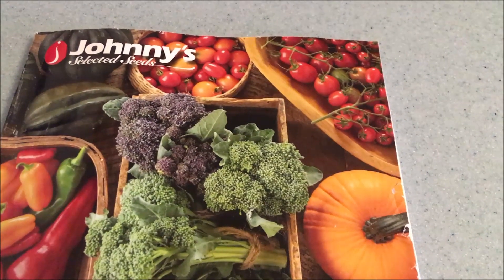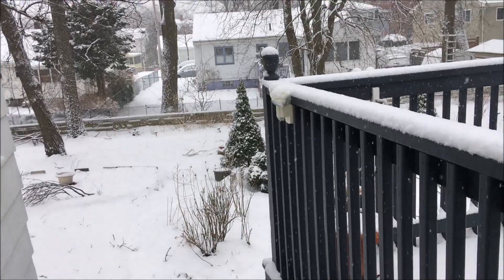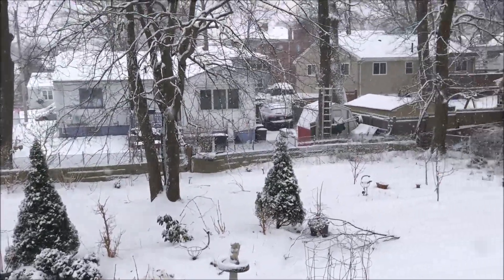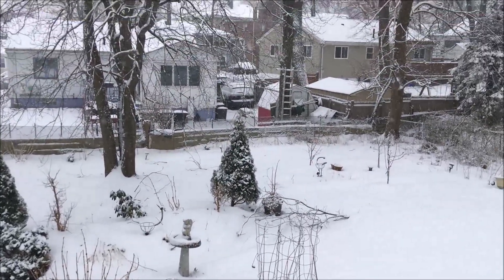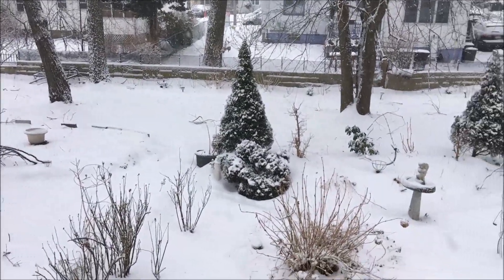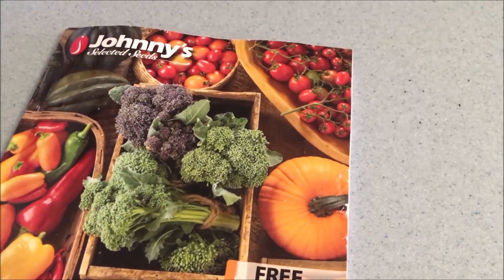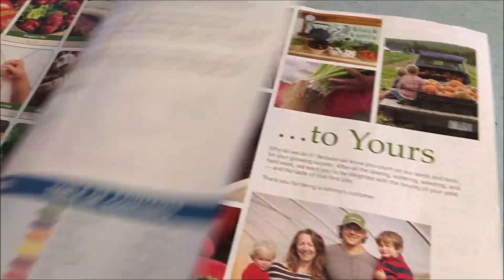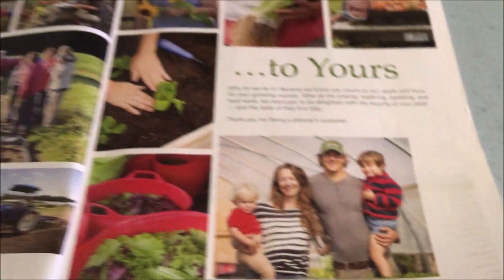Johnny's Selected Seeds Catalog | Snowy day in March | Catherine's Garden | Lady Wisdom Speaks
My Johnny's seed catalog came in. It is the second Saturday in March and it is snowing. The snow is beautiful but I am dreaming of spring. Let browse through the seed catalog together.

Catherine's Garden
Lady Wisdom Speaks